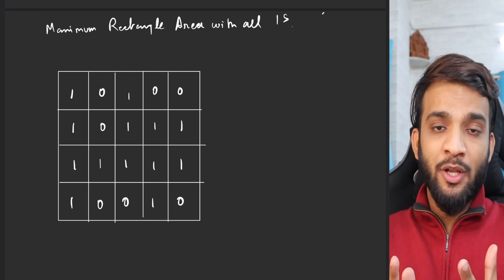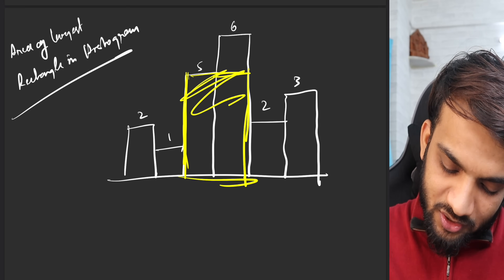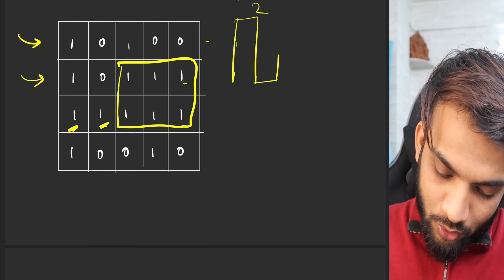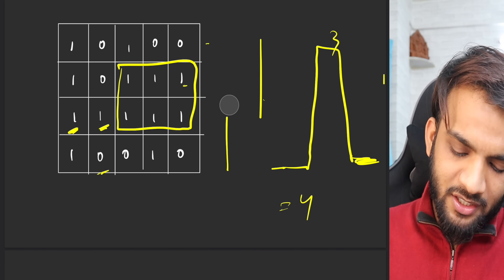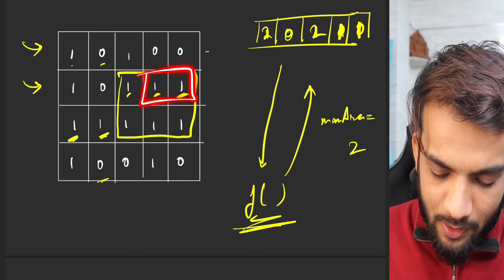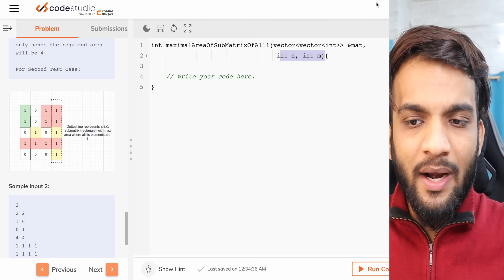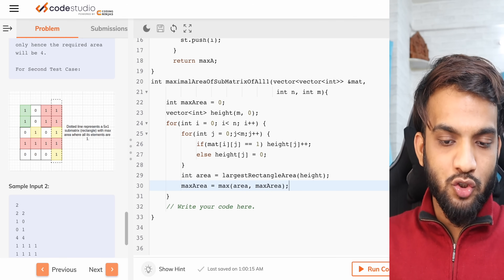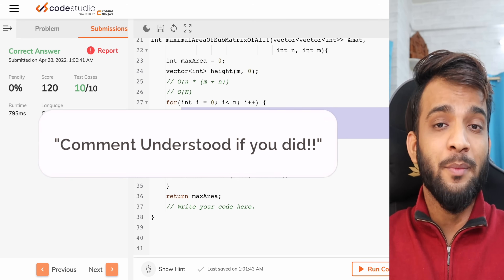DP 55. Maximum Rectangle Area with all 1's | DP on Rectangles